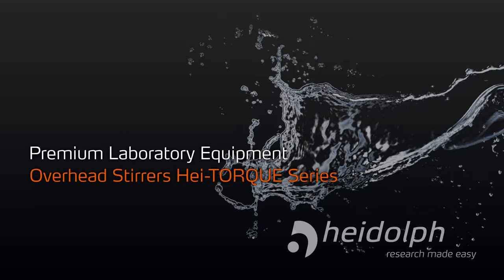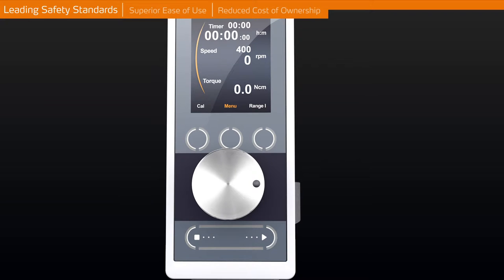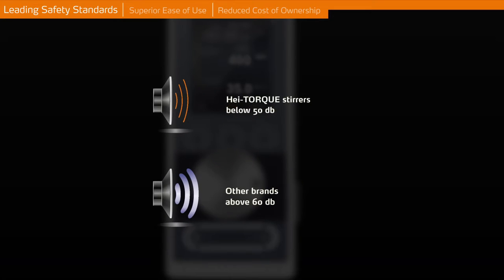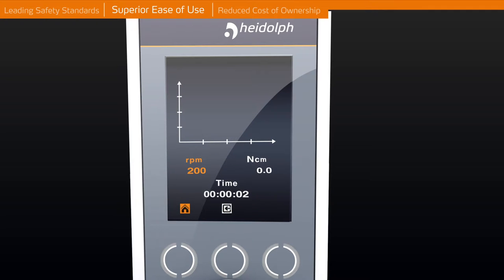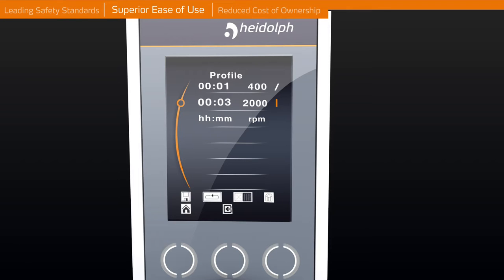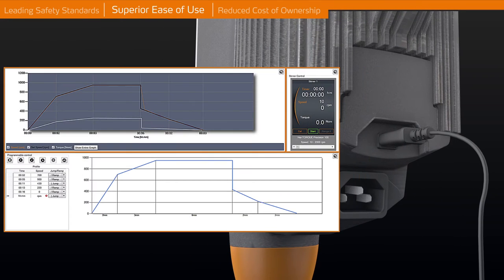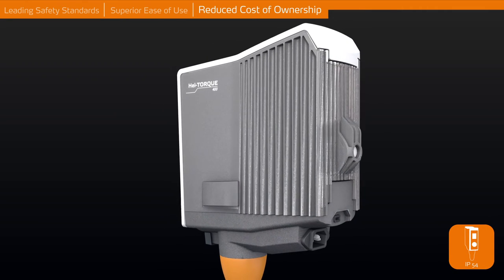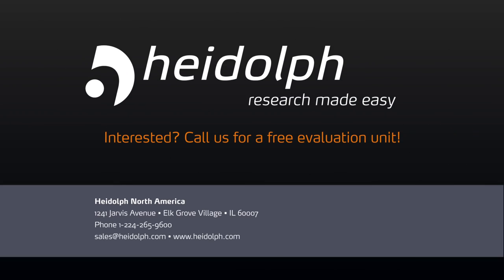Hei-TORQUE Overhead Stirrers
The powerful Hei-TORQUE stirrers accomplish the most demanding tasks while providing the highest safety in combination with a unique user interface. This video covers all the highlights of Heidolph's Hei-TORQUE has to offer.